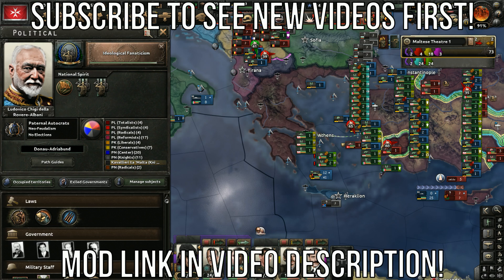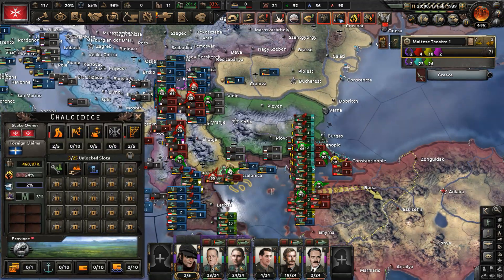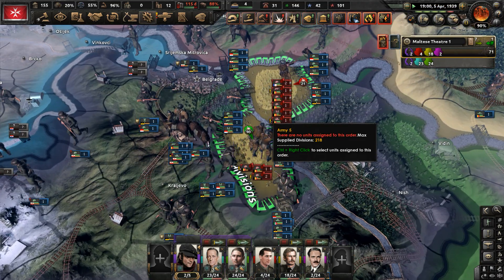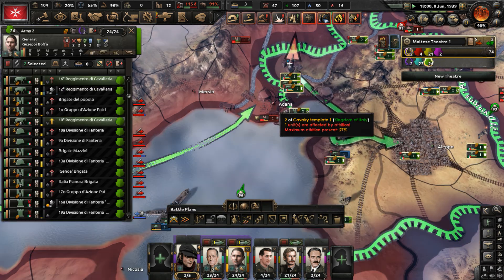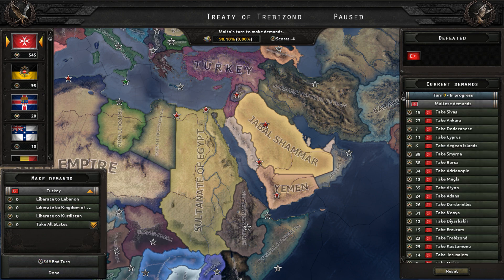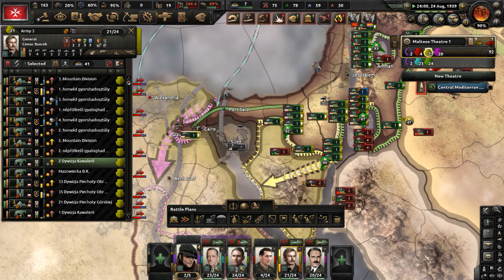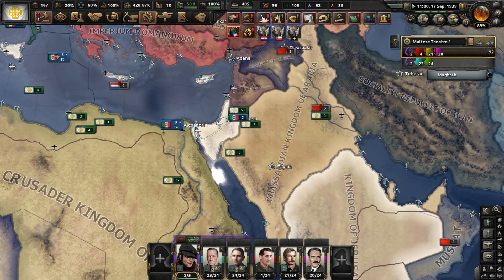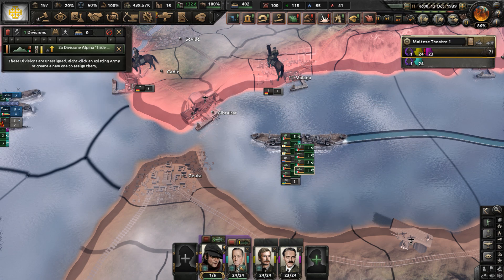Return Of The Kingdom Of Jerusalem | Hearts Of Iron 4: Kaiserredux - Malta #3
0:00 1939 Army Teleportation Incident
15:00 2nd Maltese Invasion of Turkey
30:00 Christians March Toward Jerusalem
45:00 Dealing With Napoleon And Friends